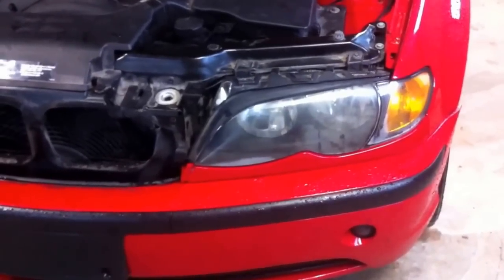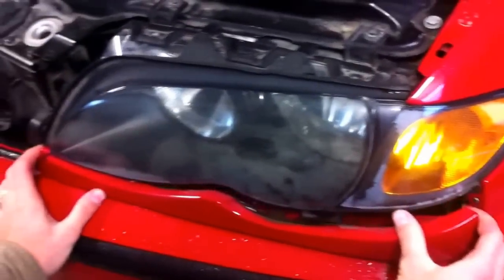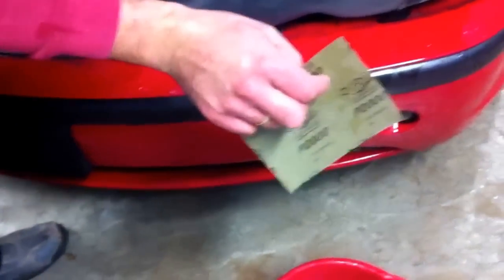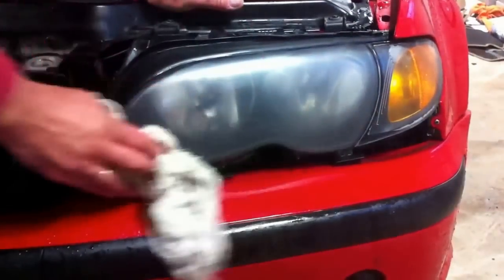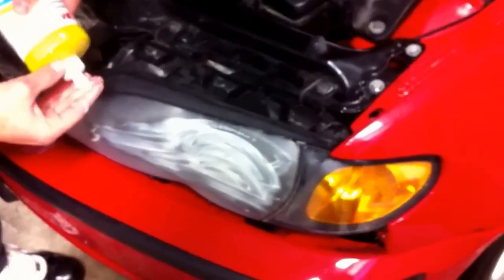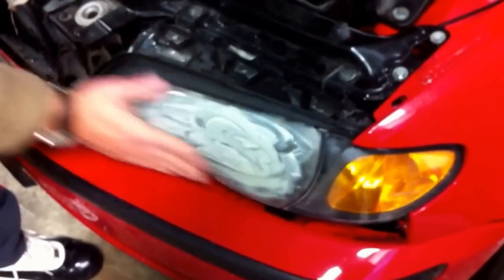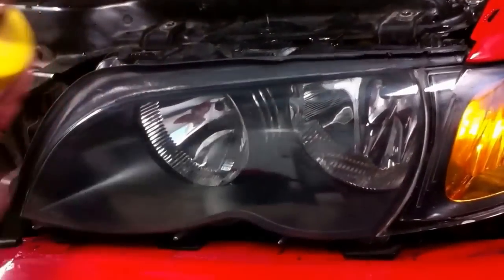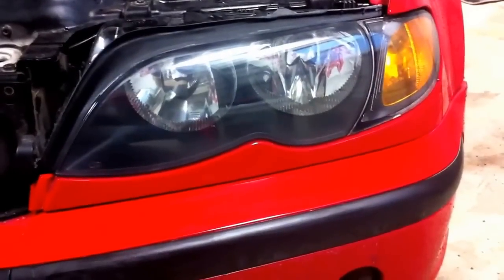BMW e46 Headlight Restoration. How to polish your headlight the Right Way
We took this video to show you how to make your headlight like new again!
It works on any car that has plastic headlights.

headlight restoration, clear headlight, shiny headlight, polish headlight, cleaning headlight, how to restore headlight, how to do headlight restoration, how to shine headlight.